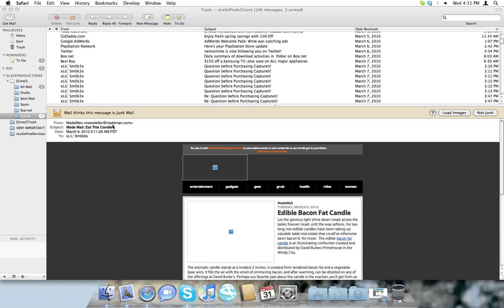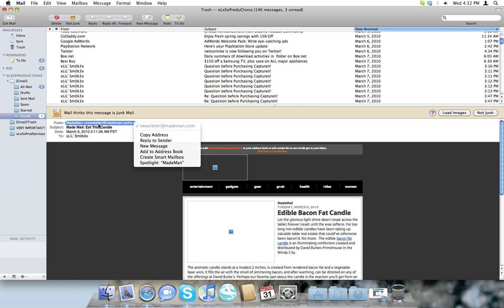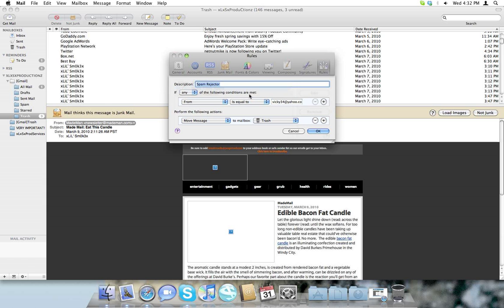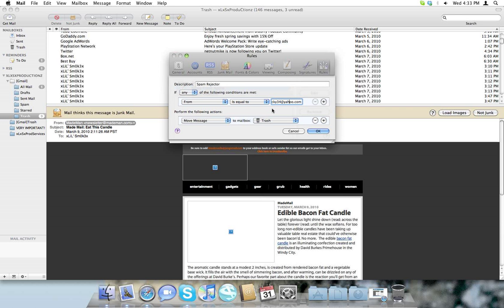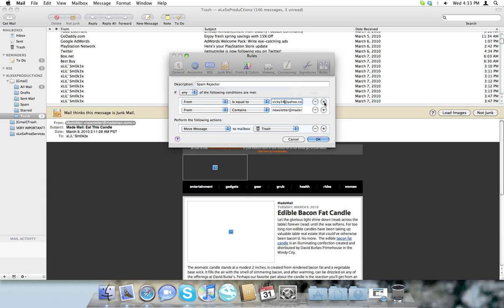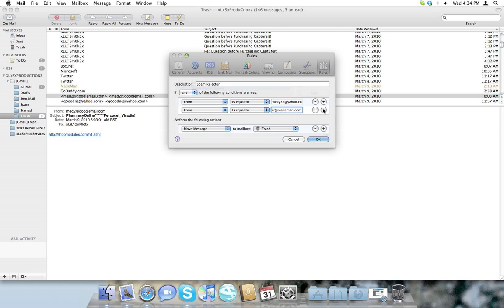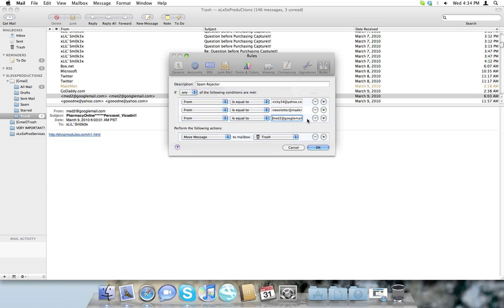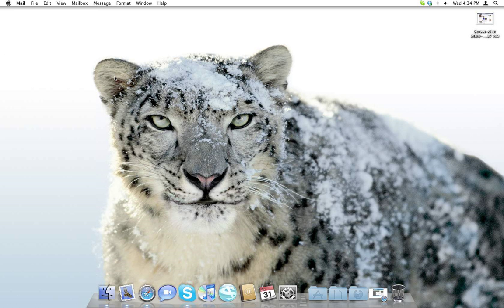How to Stop 100% - 99.9% of ALL SPAM emails (MAC)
xLiL' Sm0k3x ProduCtionz

Our Dev. Center

This is a tutorial on how to stop all spam emails that you receive. Some what of a filter for free.

PS: Only filters through Mac's Mail App.  If going to Gmail without using Mail.app, then it will show spam. If using this program when fetching new emails, the filtered addresses will be immediately send to the Trash. =]

Hope this helps you Mac users, and I'll make something for Window users!